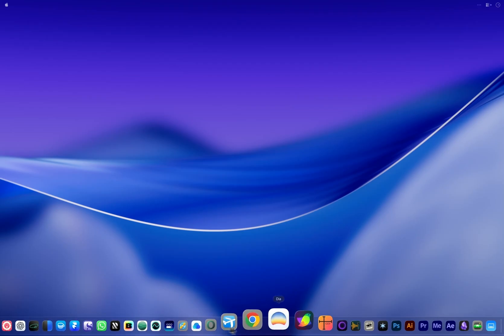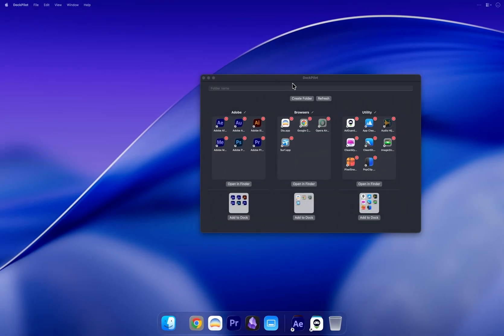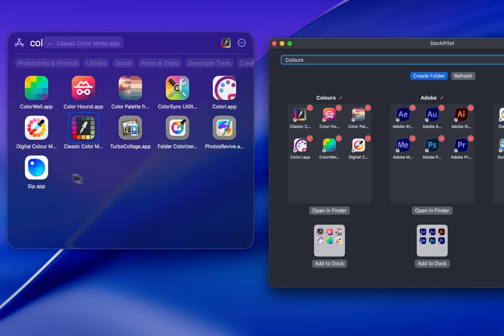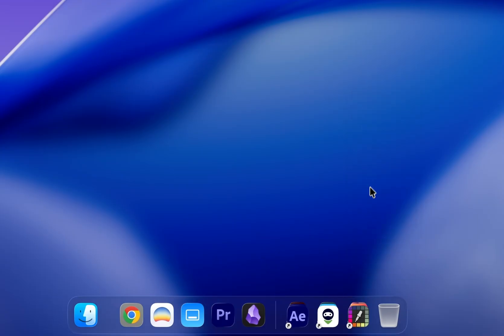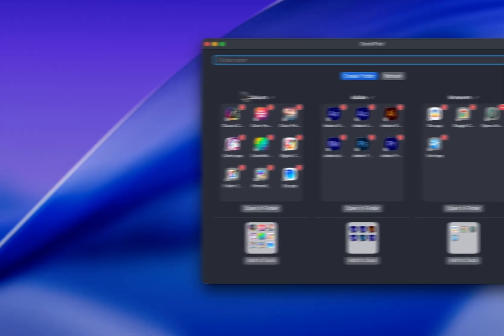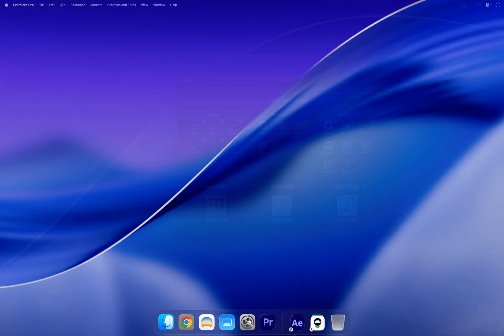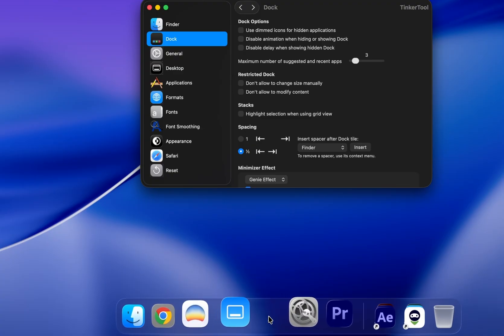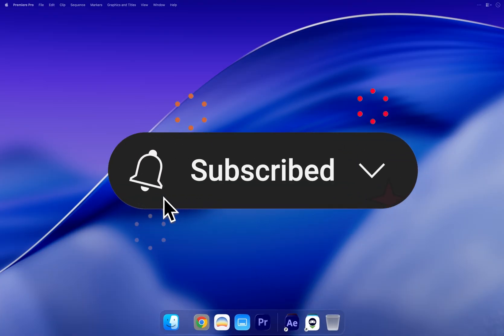The Best Way to Organize Your Mac Dock in Minutes 🔥 (Free & Easy!)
My Dock used to be a total mess 😩 — now it’s clean, grouped, and super functional ⚡
In this video, I’ll show you how to organize your Mac Dock using DockPilot and TinkerTool — two powerful tools that let you create custom app stacks and add spacers for that perfect, minimalist setup.

If you love a tidy Mac setup, this one’s for you! 🍎💻

🔗 Links & Downloads

🕒 Chapters

00:00 – ✨ Intro / Problem
00:10 – ⚙️ DockPilot
00:25 – 🎨 How DockPilot Works (Create Groups)
01:35 – 🗑️ Removing or Deleting a Group from DockPilot
02:09 – ➕ Add Dock Spacers with TinkerTool
02:57 –  🙏Outro 👍🏻

✔️ How to group apps in your Mac Dock
✔️ How to customize Dock appearance using DockPilo (Fan/Grid view)
✔️ How to add spacers between app sections using TinkerTool
✔️ How to completely refresh your Mac’s look

🙌 Special Shoutout

Massive thanks to Cong Tran 👏 — the amazing developer behind DockPilot.
This app single-handedly fixes something Apple still hasn’t added natively.
Go support him on Gumroad ❤️